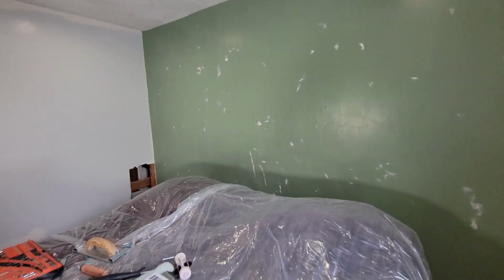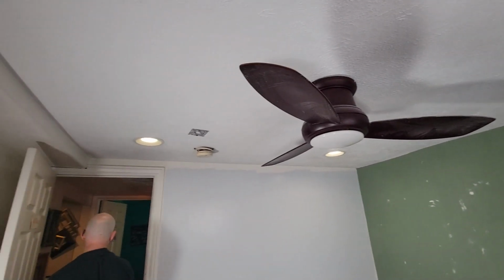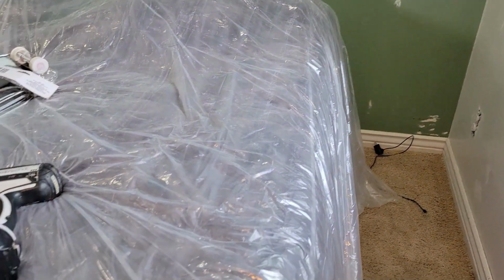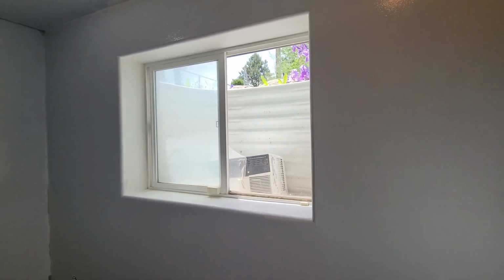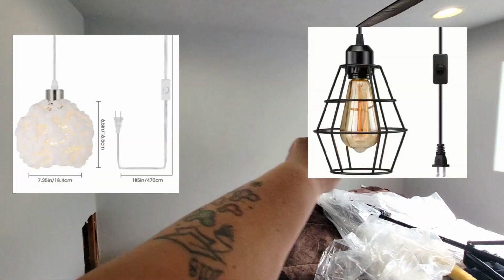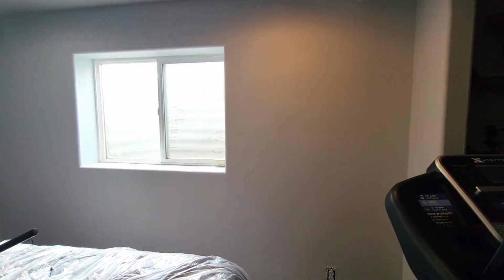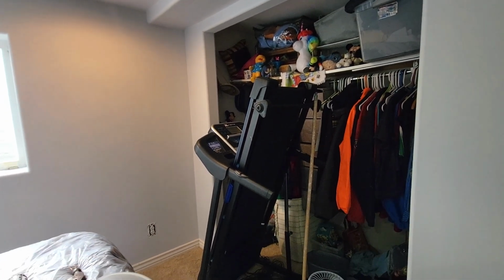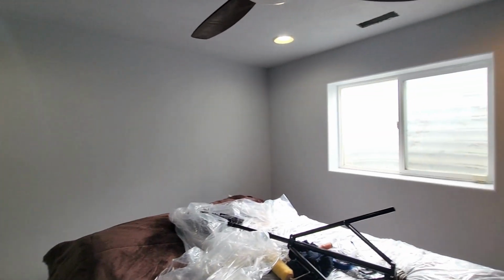Minimalist Bedroom Makeover Painting Only Took 15 YEARS!!!